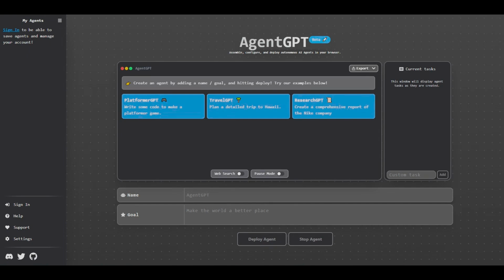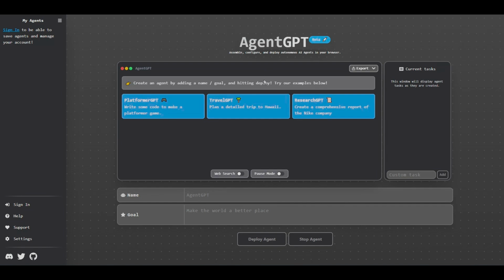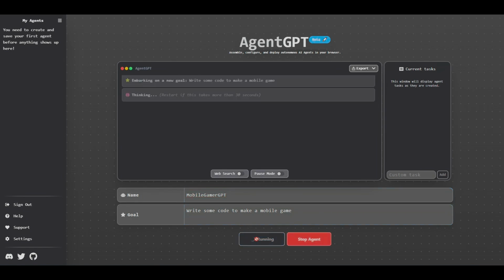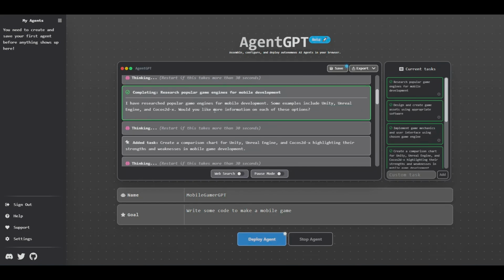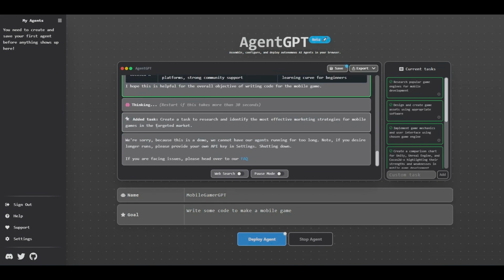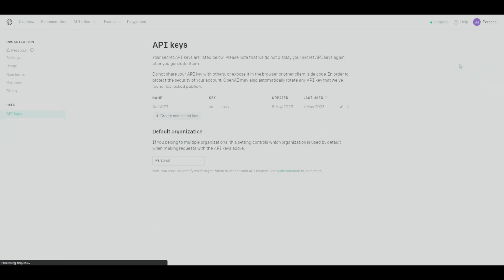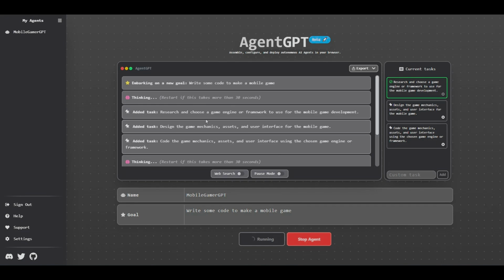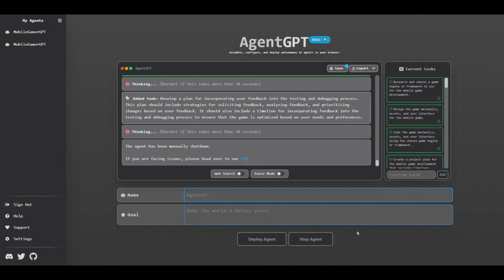AgentGPT Tutorial: How To Use AgentGPT For Beginners